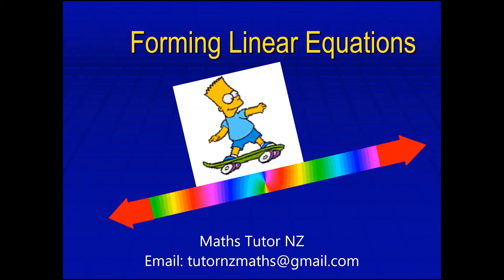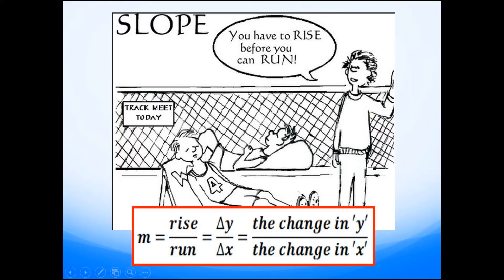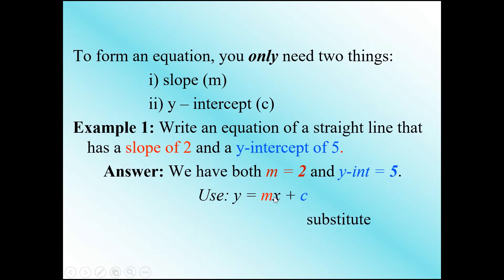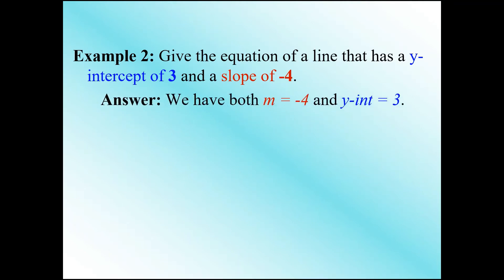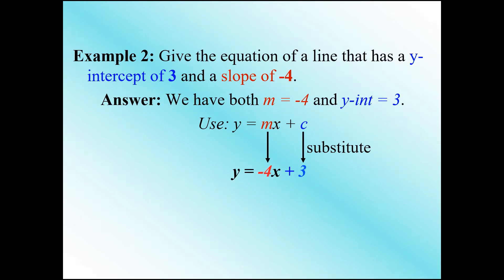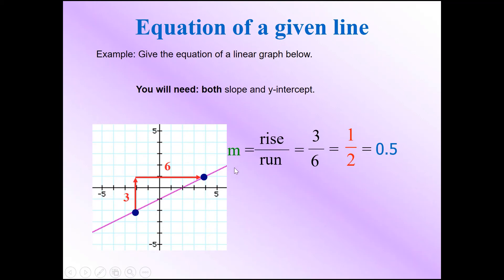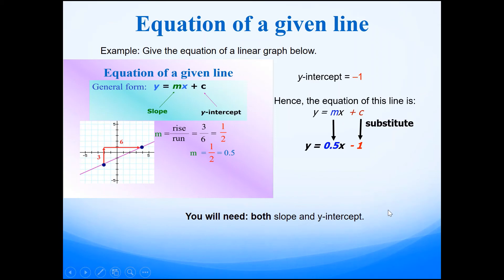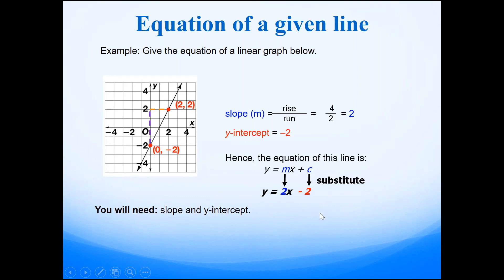Forming Equation of a straight line graph | Linear Algebra | NCEA Level 1 Mathematics | Part 1 2020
It is important to completely understand what is expected of you when asked to apply linear algebra in solving problems. In this video, I will go over  the basic concepts of forming linear equations from graphs drawn.

Slope-Intercept form: y = m x + c

Identify the slope, m. This can be done by calculating the slope between two known points of the line using the slope formula rise/run.
Find the y-intercept. This can be done by looking at a point that crosses the y-axis when x = 0.

To write the final equation, substitute these info in the slope-intercept formula.